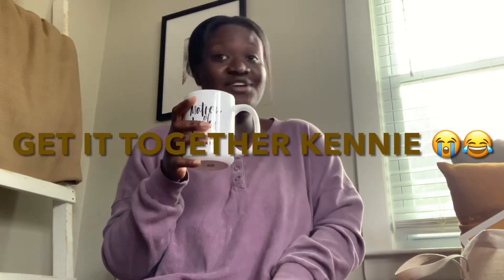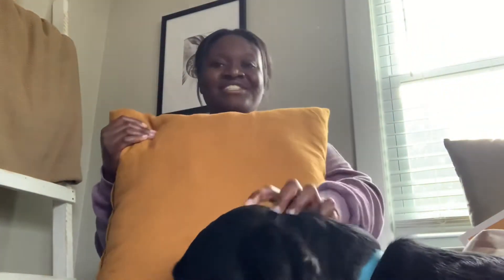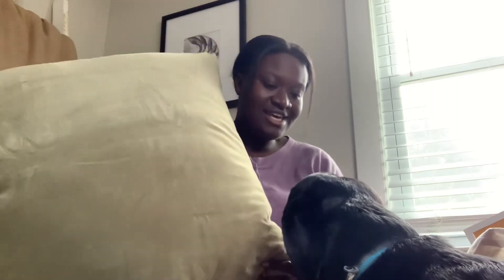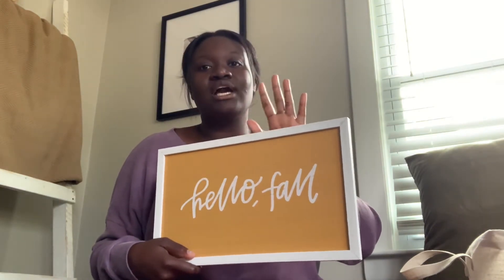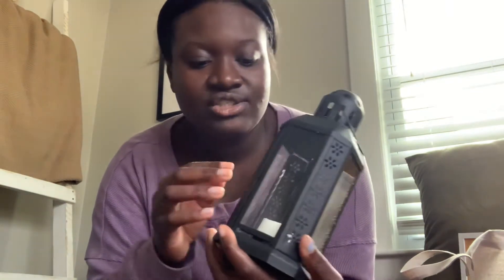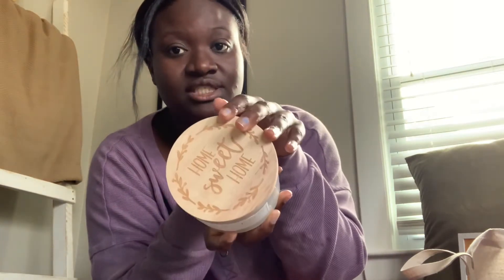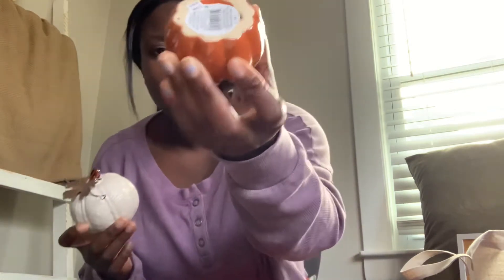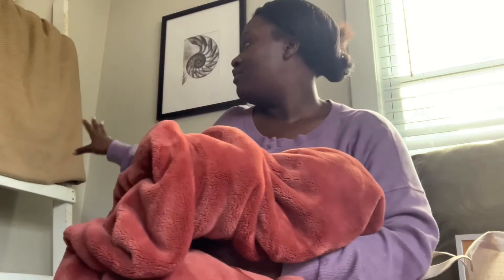Fall Home Decor 🍁 /Decorate with me 😌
My name is Kennie. I am a full time kindergarten teacher, lover of all things fall and young married dog mom. I am excited to be sharing my life with you all 🙂.

Candle: tjmaxx
Checkered pumpkin: Dollar Tree
Glass white/ orange mini pumpkin: Target
Black Lantern: ikea
Pillow covers: ikea